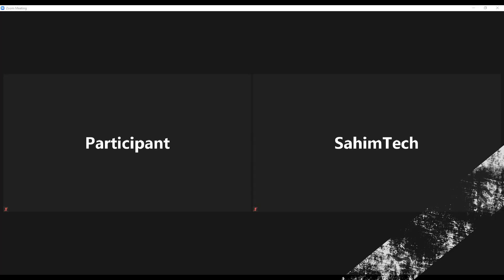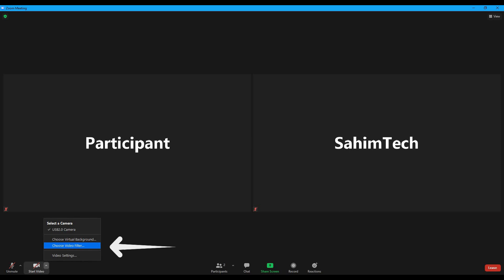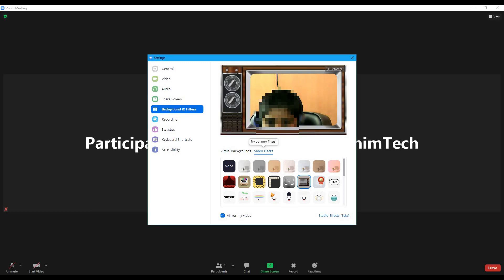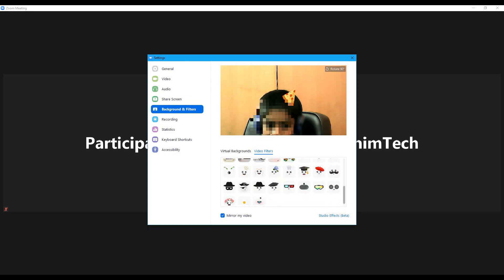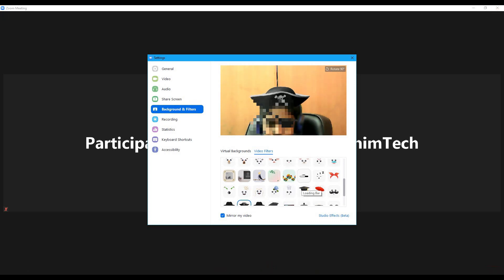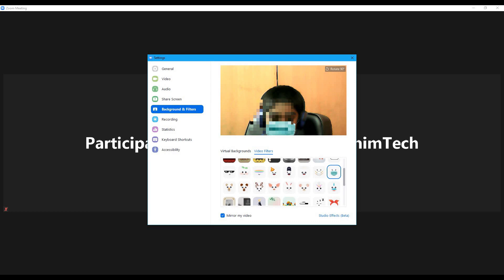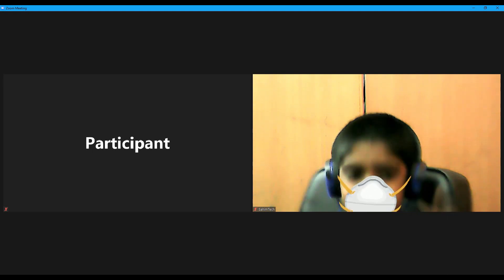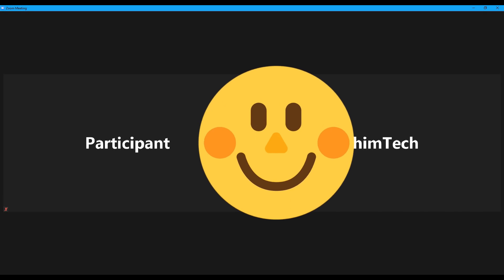How to add a Video Filter in Zoom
In This video, I'm showing you, how to apply video filters in zoom, If it doesn't work for you, then make sure u have the latest version of zoom and make sure you are signed in to your zoom account and most importantly, make sure your computer specs is suitable for video filters to work, for more info,

📝𝗔𝗻𝘆 𝗤𝘂𝗲𝗿𝗶𝗲𝘀 𝗼𝗿 𝗦𝘂𝗴𝗴𝗲𝘀𝘁𝗶𝗼𝗻𝘀? 𝗙𝗶𝗹𝗹 𝗼𝘂𝘁 𝘁𝗵𝗶𝘀 𝗳𝗼𝗿𝗺!:
😊 Thank You! (SahimTech)